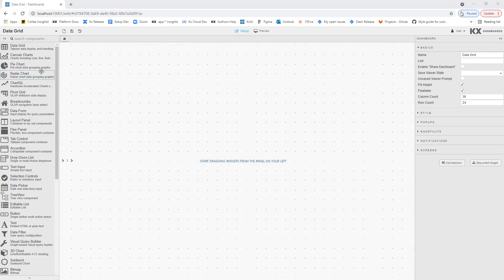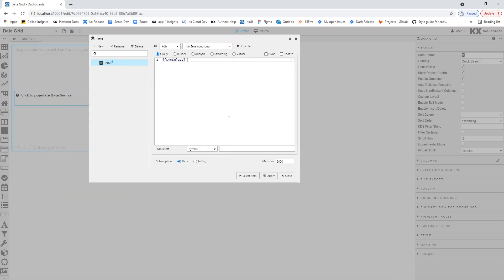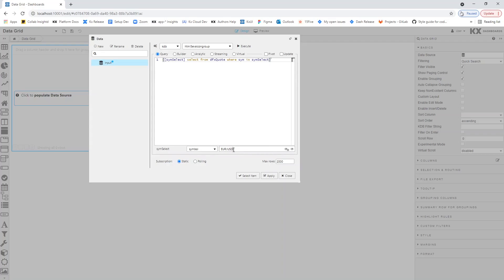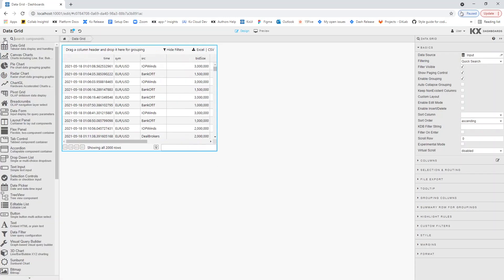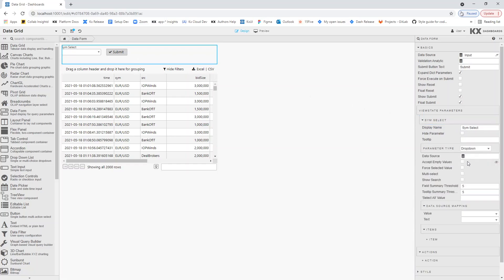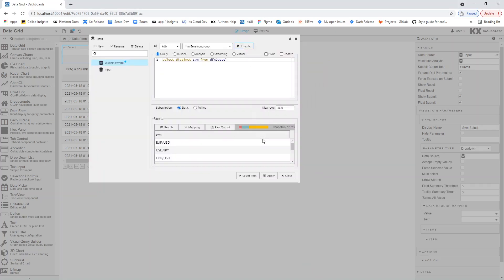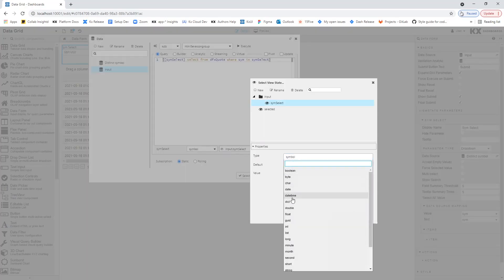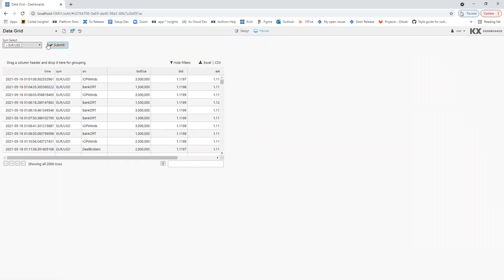KX Dashboards | Query your Data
This video is part 3 of the KX Dashboards series. This video demonstrates how to query and filter your data using the data form element. As well as how to create and use a view state parameter.